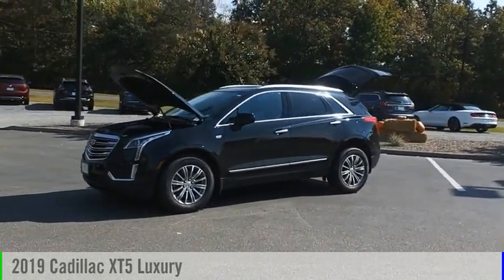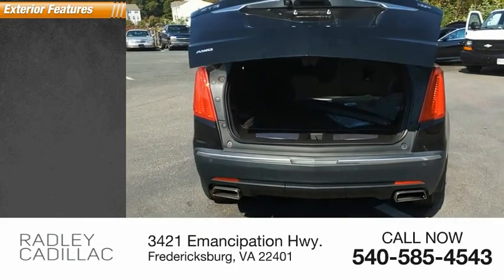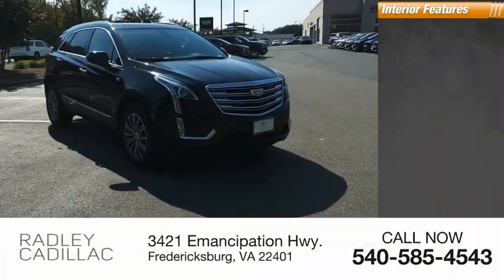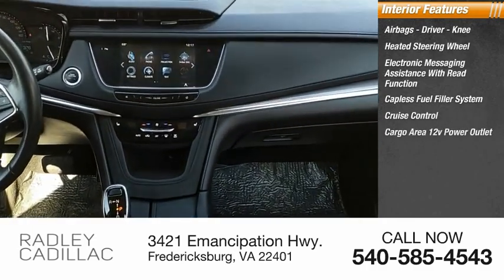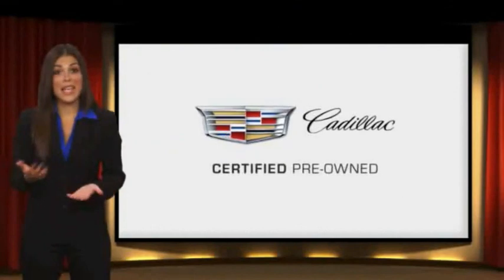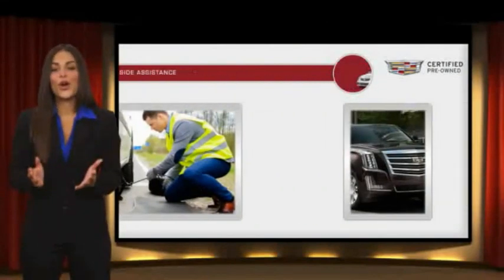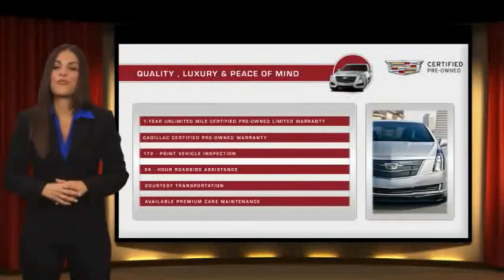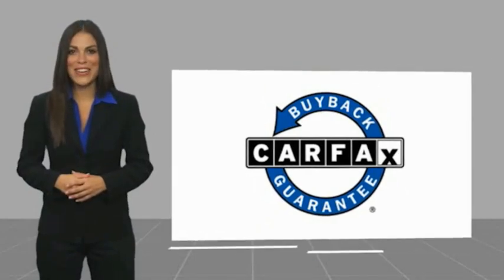2019 Cadillac XT5 Luxury CRP2004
2019 Cadillac XT5 Luxury

Radley Cadillac
3421 Emancipation Hwy.